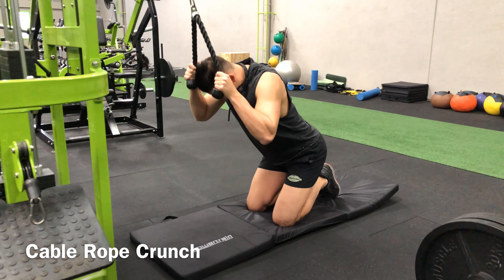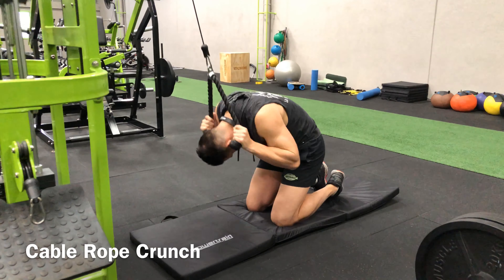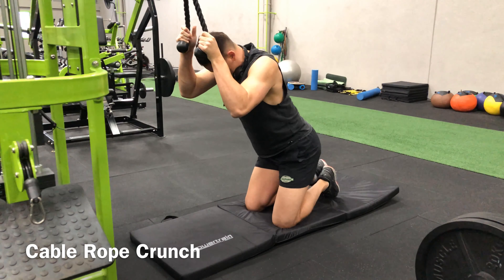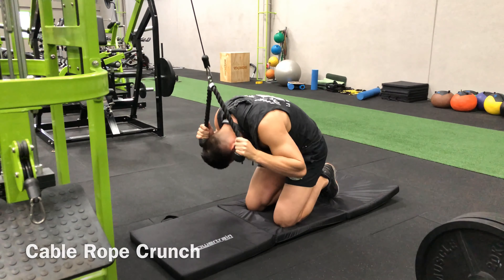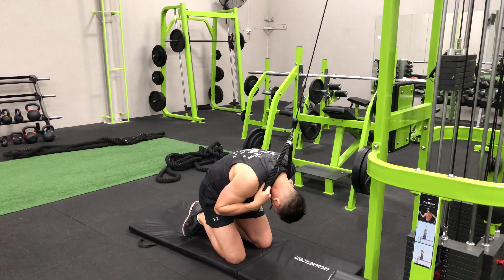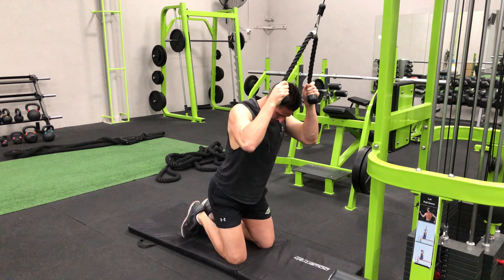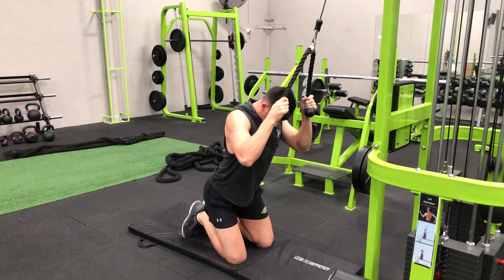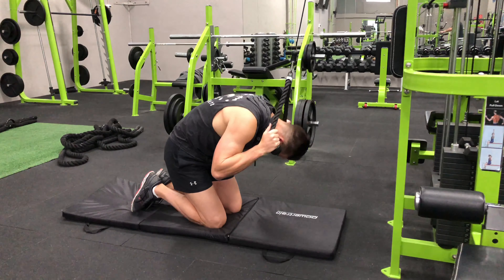Cable Rope Crunch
START: Face a high cable pulley with a rope attached to it on your knees. Grasp the ends of the rope and bring your hands down to the top of your head, where they remain fixed throughout the movement. Bend over at the waist so that your back is almost flat with the floor.

MOVE: Curl your torso down to bring your elbows toward your knees. Hold this position and flex your abs for a second before slowly lowering back to the start.